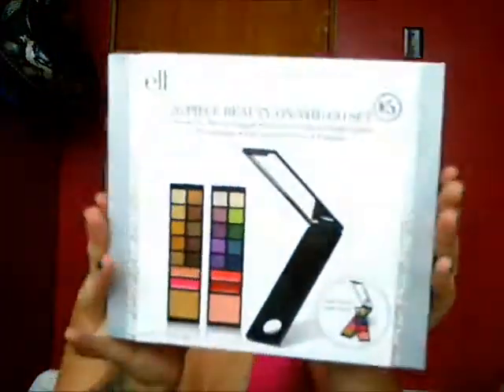elf haul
this is a elf order i got in about a week ago i just forgot to upload it till now lol sorry
 i hope you enjoy this video if you have any questions just ask